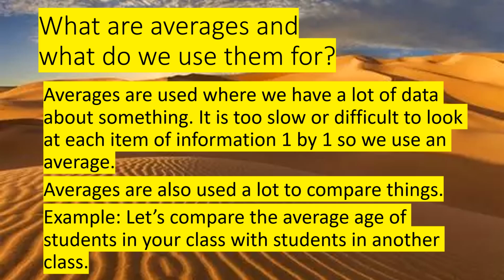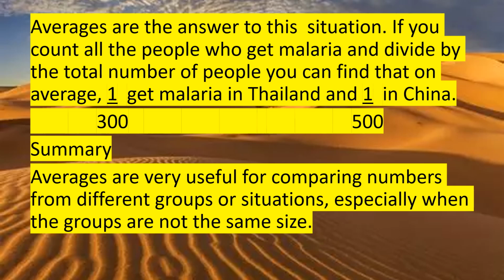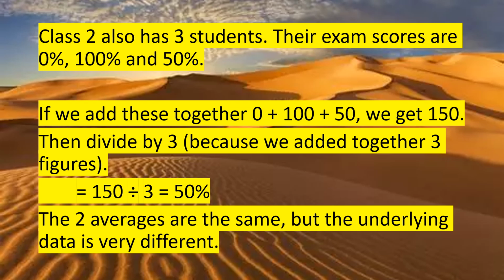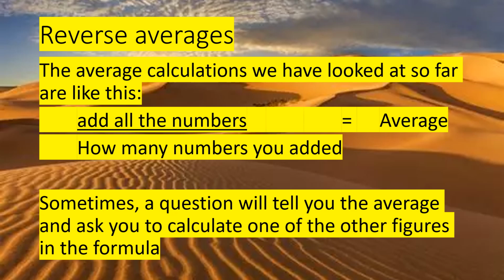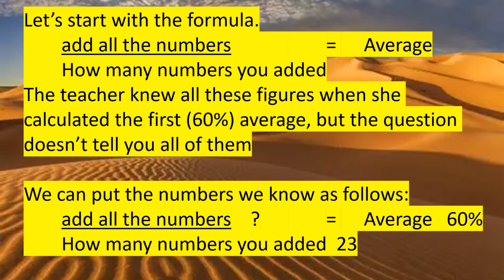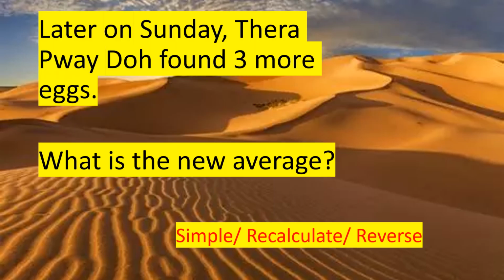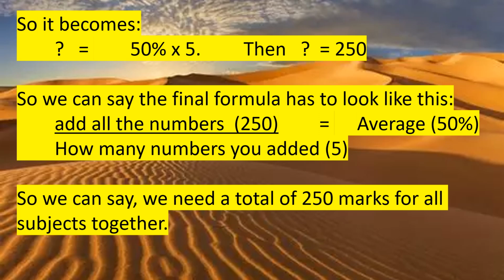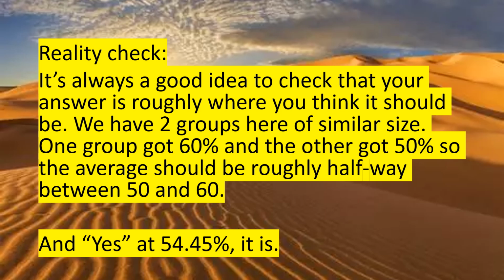1. Averages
Averages are something we hear people using all the time and they come up a lot when we are studying other subjects. It's a good idea to know about them.
If you want to test your knowledge, try this free, self-marking quiz. Try as many times as you like. Name is a required field and I will see your test results. If you don't want me to know, use a fake name.